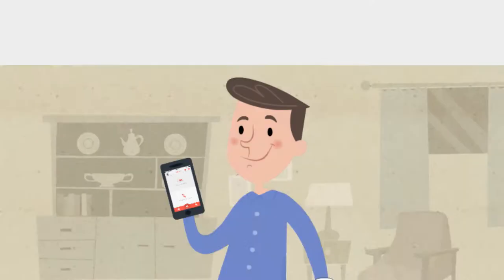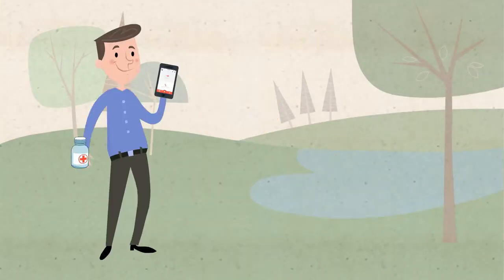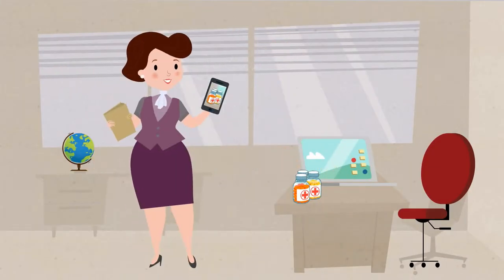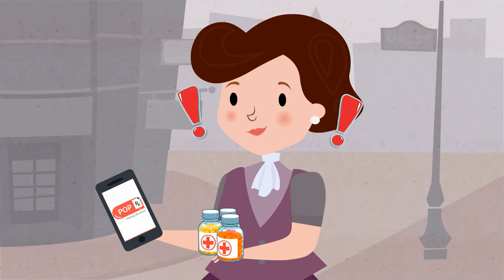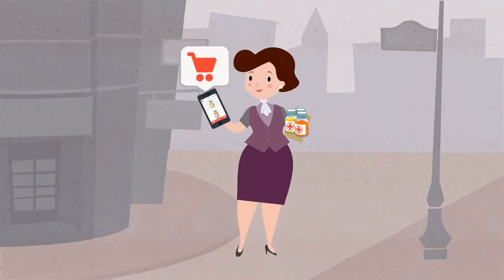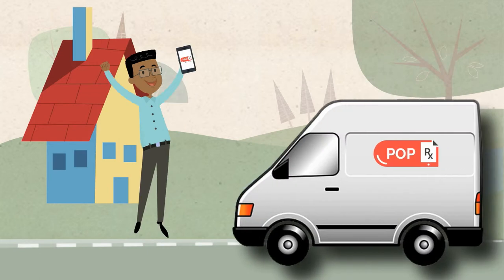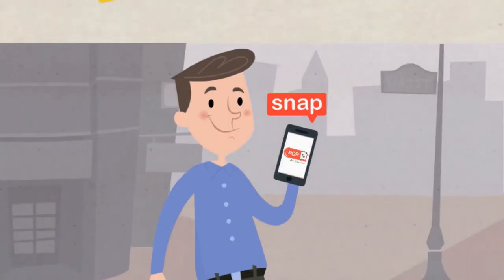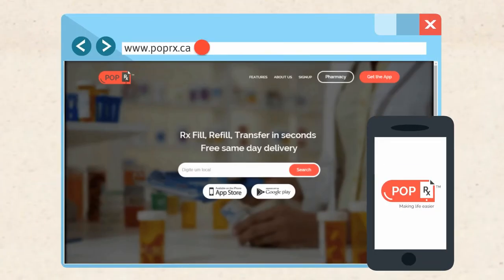PopRx App. - A better pharmacy experience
PopRx
Your Medication. Delivered.

PopRx will deliver your medication same-day from local top-rated independent pharmacy partners.  At no extra cost. Seriously.

Get going in 2 minutes
• Scan your pill bottle or new paper prescription
• Snap a photo of your insurance card
• Pay with credit card in app
• Pick a time and place for delivery

PopRx is a company founded by Canadian Physicians and Pharmacists that want to make it easier and less expensive for you to get and take your medication.  Join PopRx and see why we were named one of Canada’s top 5 companies to watch in 2016.

Save Money

PopRx negotiates lower dispensing fees, so you can actually save money on your prescriptions!

Better Pharmacy Experience.

We partner with your local independent pharmacist to provide a seamless service.  With just a few clicks you can order, pay and have your Medication delivered to your door the same day at no extra cost. Your friendly local pharmacist is only a tap away for any counselling or advice you require.

Let us do the Heavy Lifting

We will process your insurance claims or any issues you have.  If you run out of refills we can call your doctor to get more.

Manage for family members

Create a profile for every family member.  Manage medications and home delivery for an aging parent with ease.

Specialty Packaging

We do specialty compounding, Bubble packing, Dose packs, HIV medications, anything, just ask!  We have created a network of Canada’s top pharmacies that can get almost any request done.

Privacy Guarantee

Security of your information is our top priority.  All information is only visible to your pharmacist and all information in encrypted with bank grade security.  All your information never leaves Canadian soil and our platform exceeds all provincial and national requirements for securing personal health information.